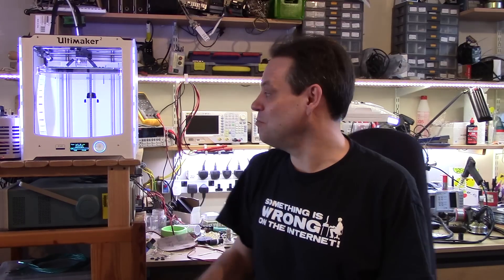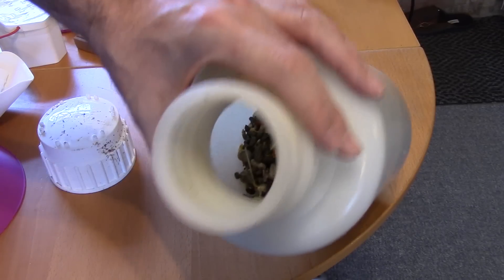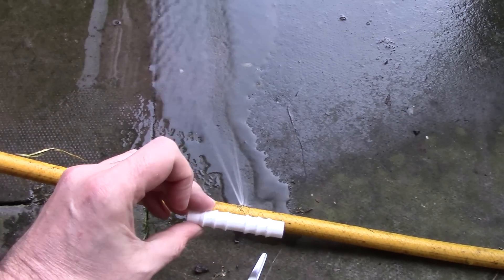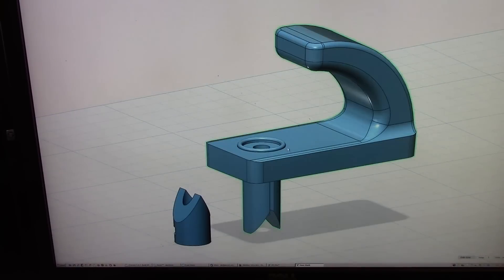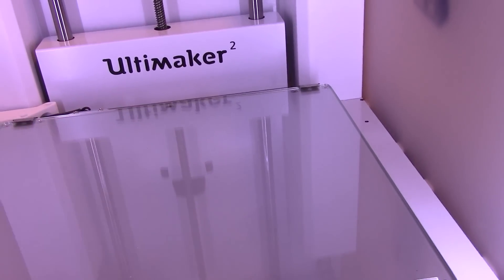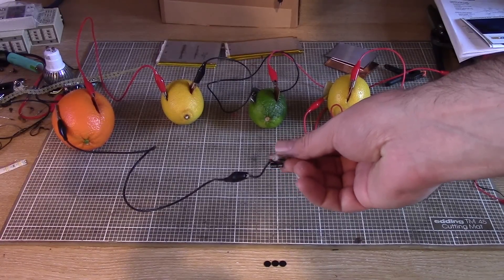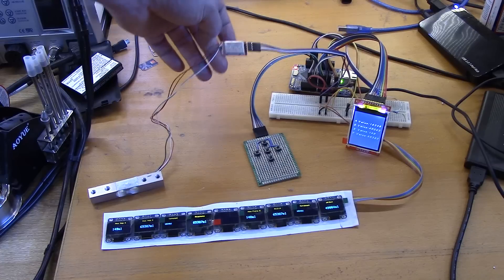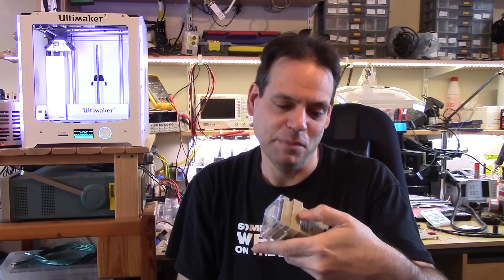Ultimaker 2, Lemon Batteries and Mixologist Update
I knew that people would want to see more of the Ultimaker2 in action, so I put together this video showing what I've been making with it in the six days that I've owned it. I've had that machine running pretty-much 24x7 since it arrived. I've also added a small piece into this video about the lemon-batteries experiment I mentioned in the recent postbag video... and I've thrown in an update on the Mixologist project too as I keep getting asked about it.